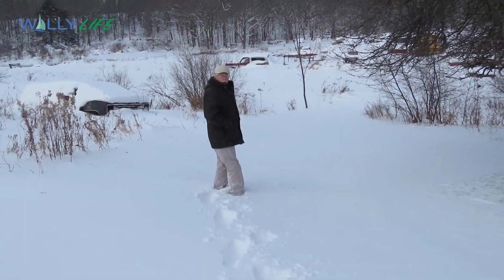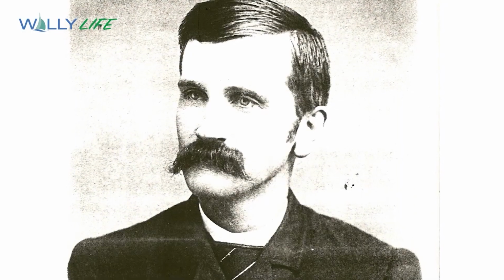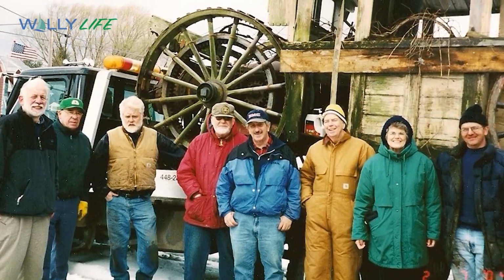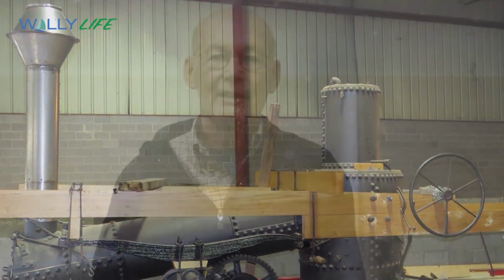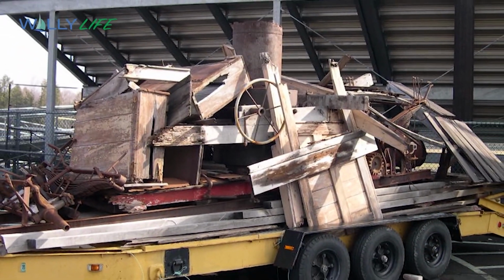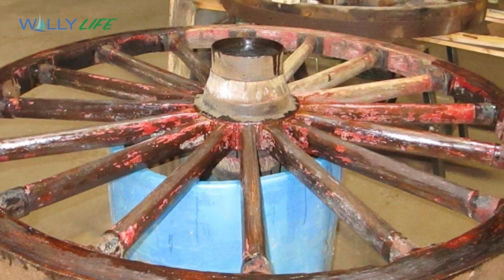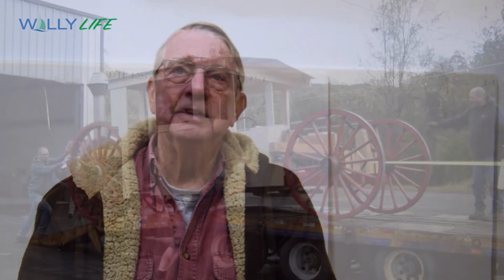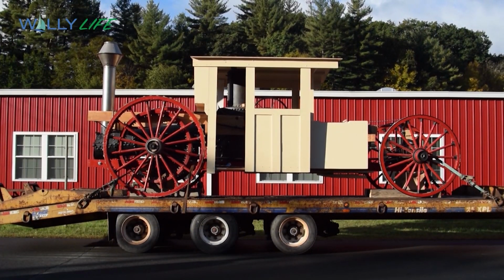Restoring an 1880s Steam Powered Tractor (Pocono Mountains)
The Pocono Mountains is known for its strong spirit of Innovation.  As the Birthplace of the American Railroad, D&H Canal System, Roebling Bridge, and numerous innovative manufacturing processes, the Poconos was also home to one of the first Steam Powered Tractors in the Country.  The Spencer Brothers saw a Steam Tractor at a World's Fair in the late 1880s and decided to build one on a farm in the Pocono Mountains of Pennsylvania.  They ran the tractor for a number of years and after it served its purpose, it was displayed behind the local historical society building until it went missing.  Local historians were able to recover the heap of rusted metal and rotting wood and began the process of rebuilding it with the help of a local high school.  Over a decade later, the restored tractor is now ready to be displayed along with the Stourbridge Lion at the Wayne County Historical Society.